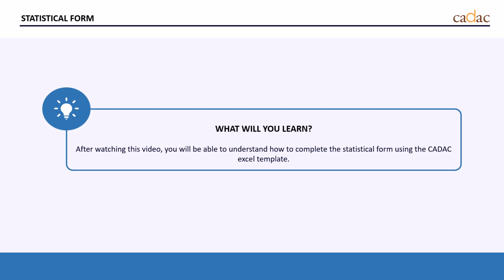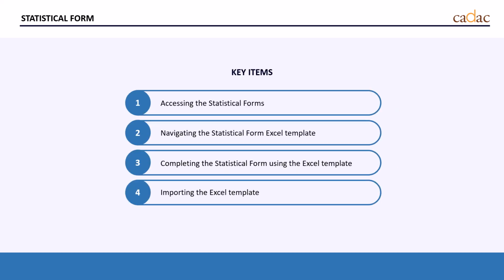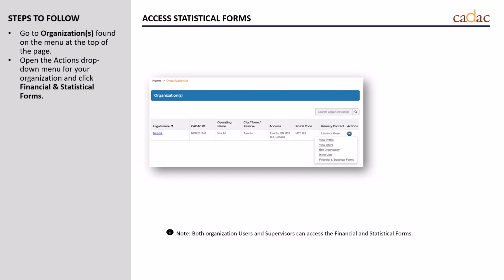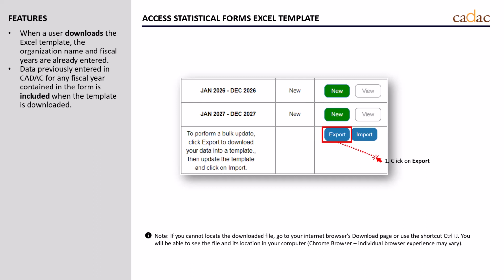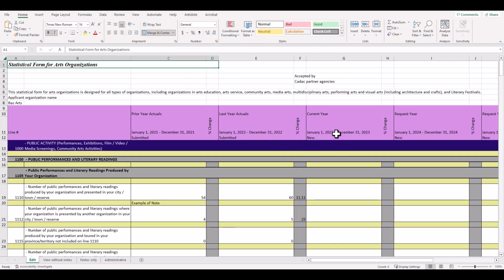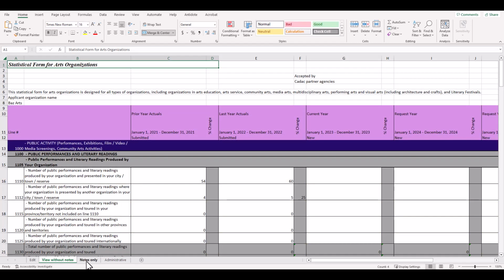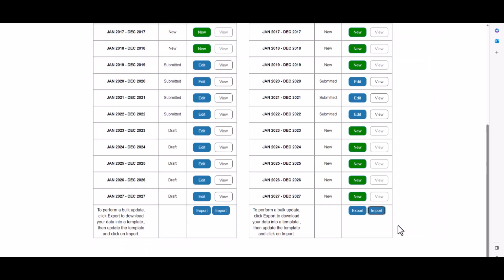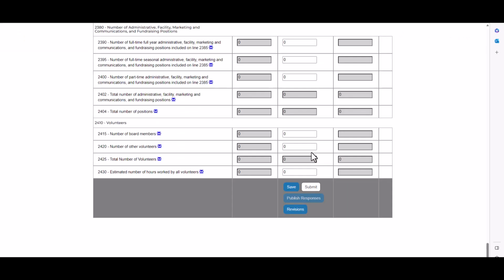How to complete the statistical form using the Excel document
This video will show you how to complete the statistical form using the Excel template.